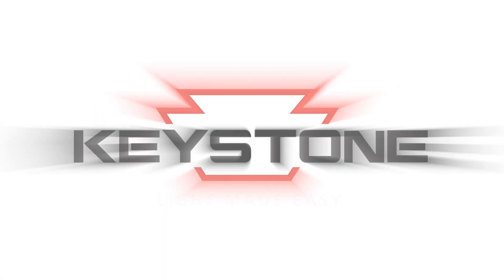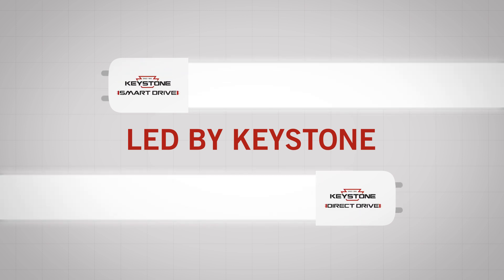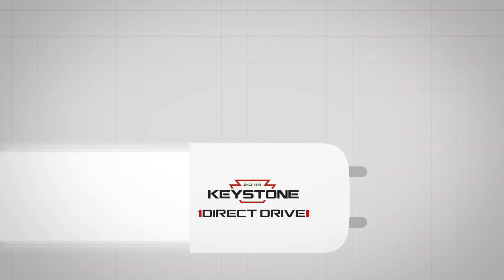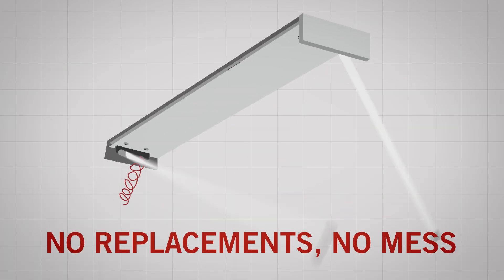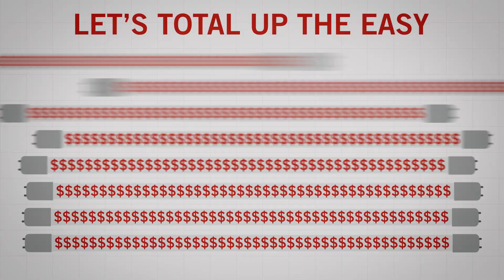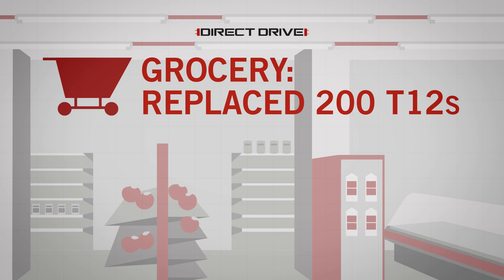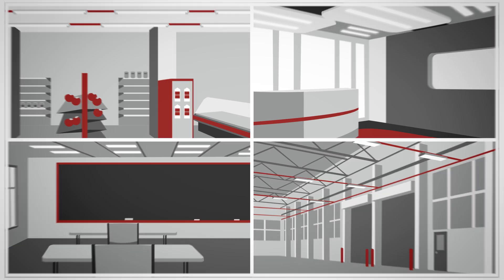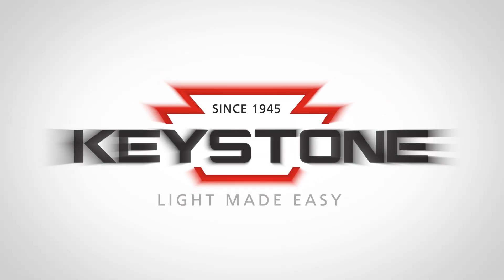LED Tubes | Ballast Bypass & Ballast Compatible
Now is the time to upgrade to LED tubes from Keystone. Switch to LED tubes and bulbs with integral Keystone drivers, and save energy, time and money. SmartDrive is ideal for upgrading existing T8 lights to T8 LED. No wiring or tools needed. DirectDrive is ideal for T12 Retrofits and new fixture installs. No ballast needed.